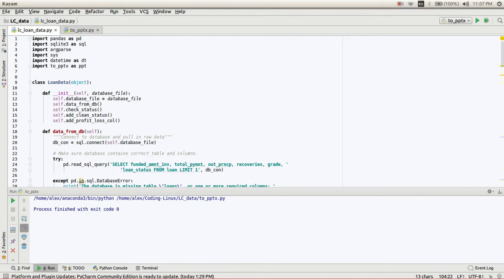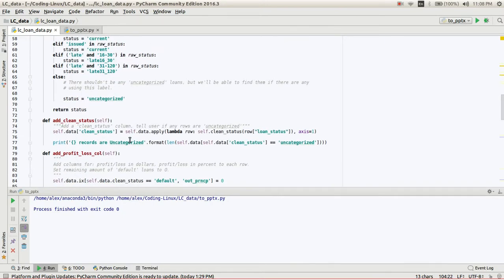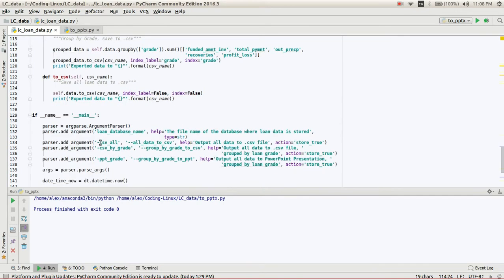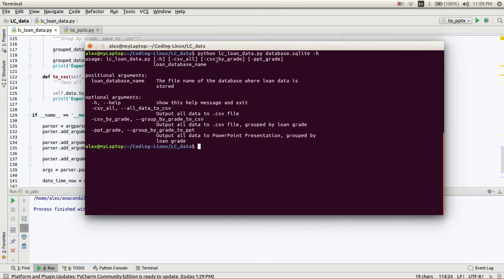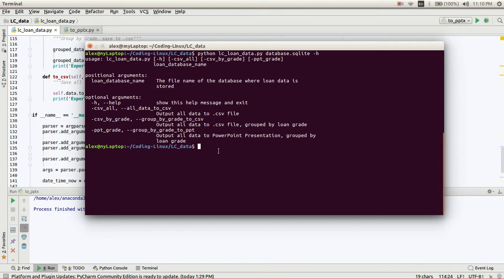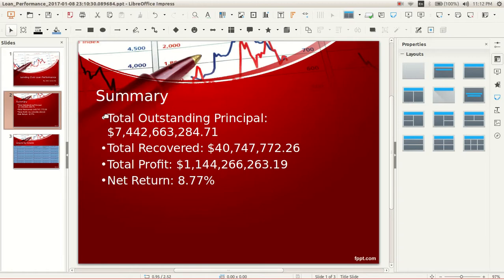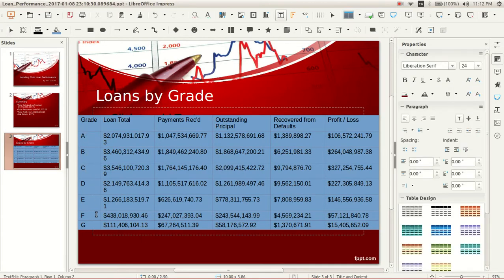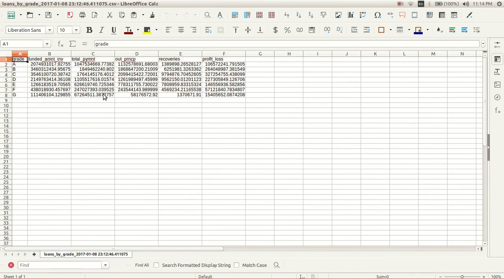Demo: Python Program to read MySQL, clean data, and output to PowerPoint and Excel.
Demo of a program I wrote to demonstrate using Python to process data and output reports in Excel and PowerPoint.